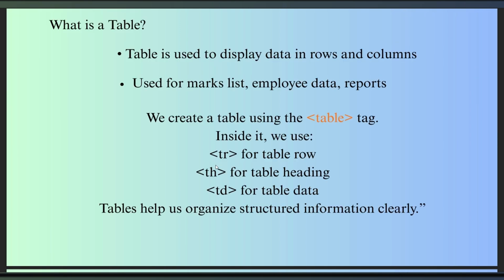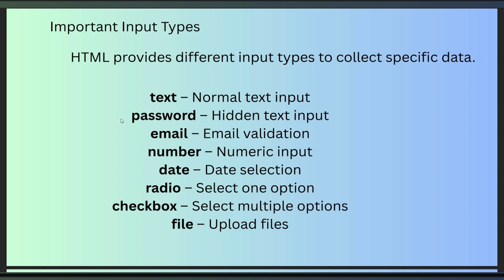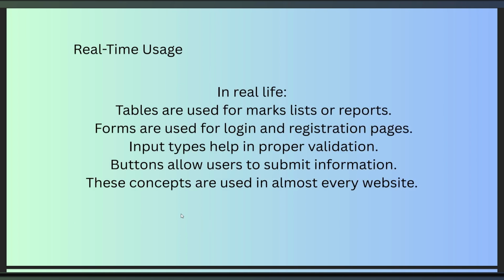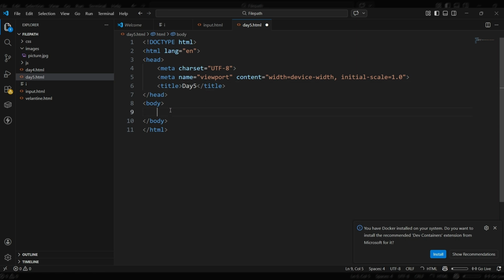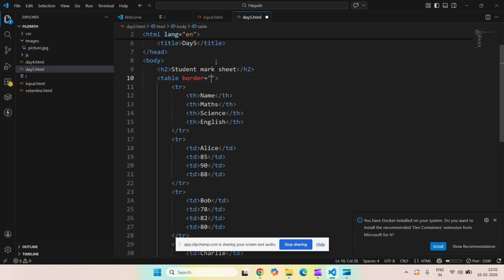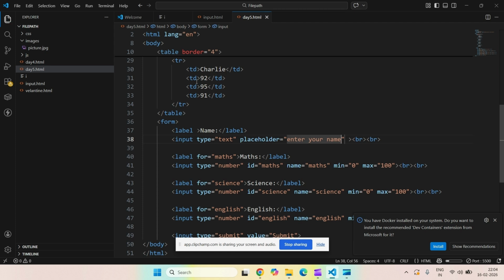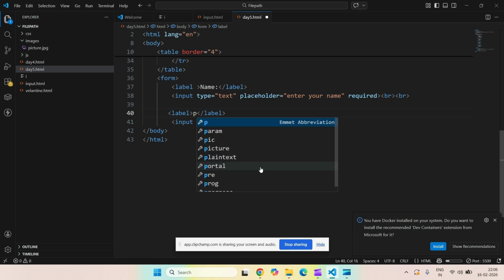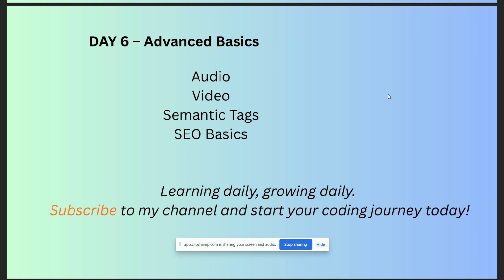Day 5 – HTML Tables, Forms, Input Types & Buttons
Learn HTML for beginners step by step.
This HTML Tutorial covers basics with examples.
🚀 Day 5 – HTML Tutorial | Tables, Forms, Input Types & Buttons Explained in Simple Way

In this video, you will learn HTML Tables, Forms, Input Types, and Buttons step by step with practical examples.

This tutorial is perfect for beginners who want to build a strong foundation in web development.

📚 Topics Covered:
✔ HTML Table tags (table, tr, th, td)
✔ HTML Forms (form, GET & POST method)
✔ Important Input Types (text, password, email, number, date, radio, checkbox, file)
✔ Submit and Reset Buttons
✔ Real-time examples

These concepts are used in:

Login Pages

Registration Forms

Student Marks Table

Contact Forms

Real-world websites

If you are preparing for interviews, college projects, or starting web development, this video is very important for you.

Understanding HTML forms and tables is essential before learning CSS and JavaScript.
This is the foundation of frontend development.

🔥 Day 6 Coming Next:
Audio, Video, Semantic Tags & SEO Basics